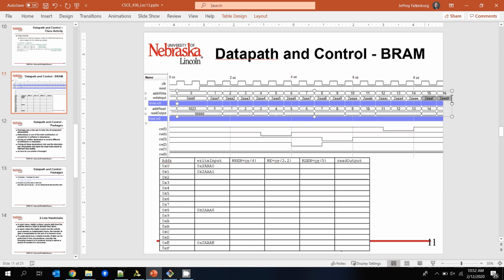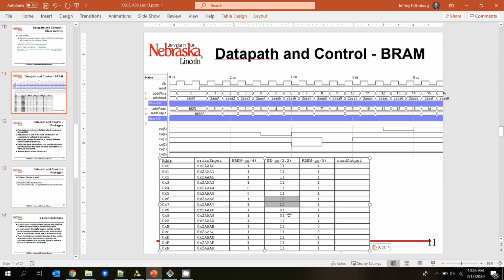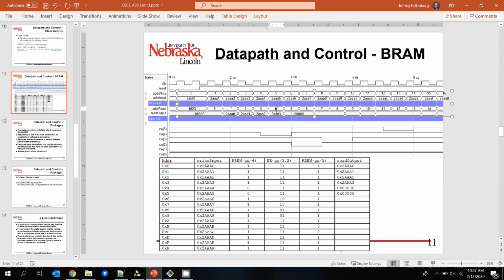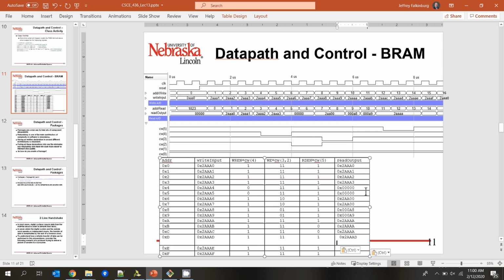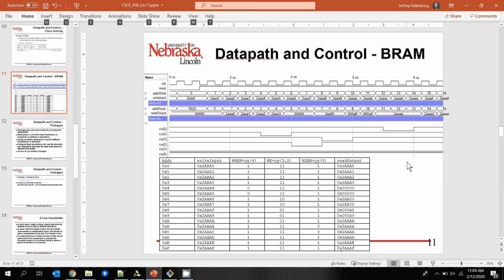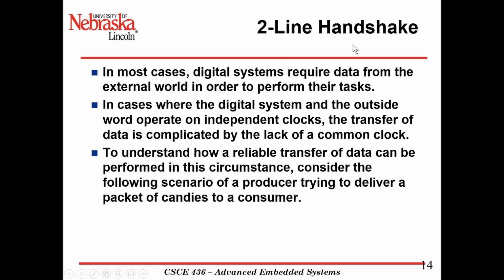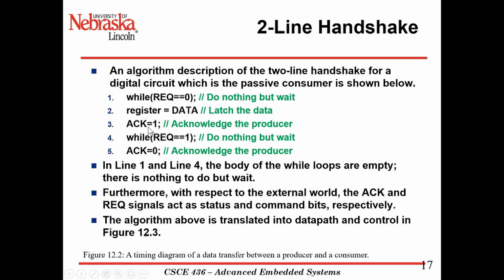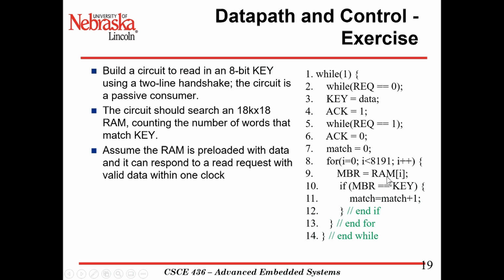CSCE 436 Lecture 13 part 2